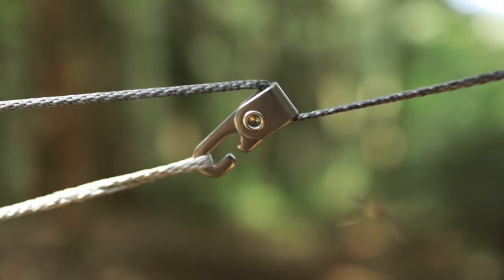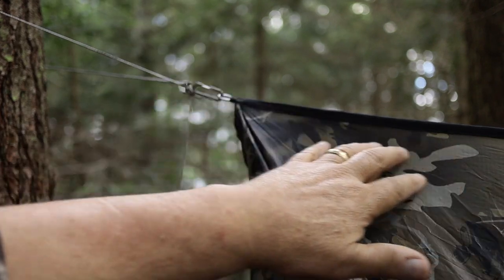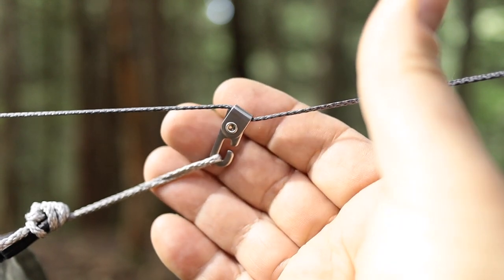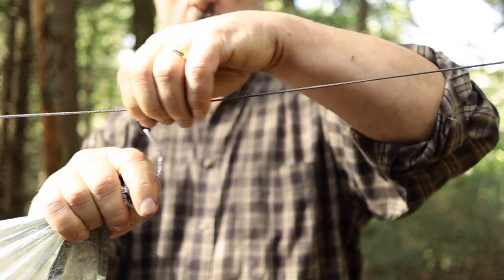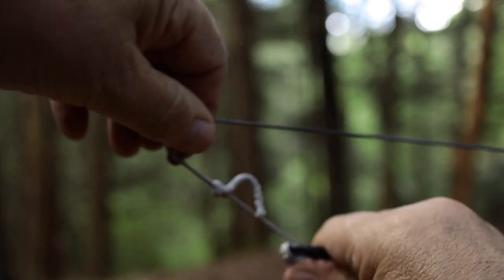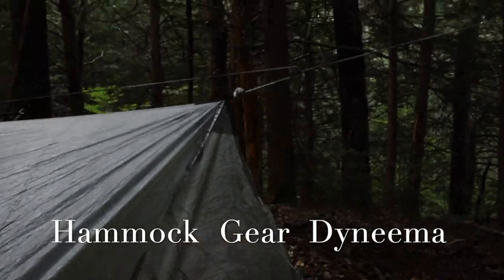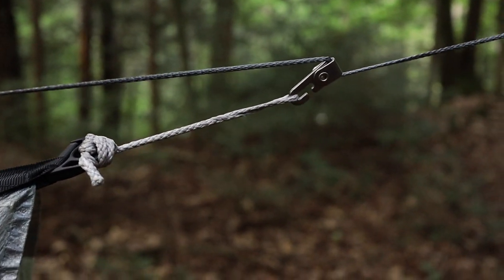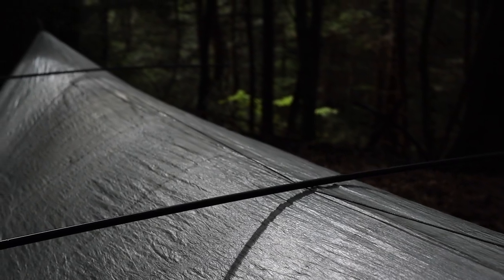Nama Claws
Take a look at these little things ! These Nano Claws make it so you never need to struggle with prusik knots ever again with your continuous ridgeline.